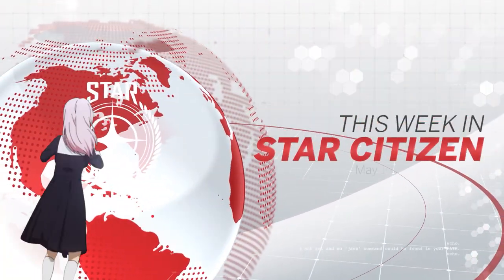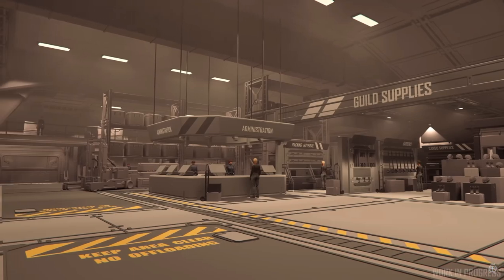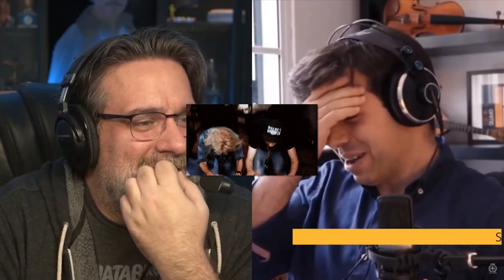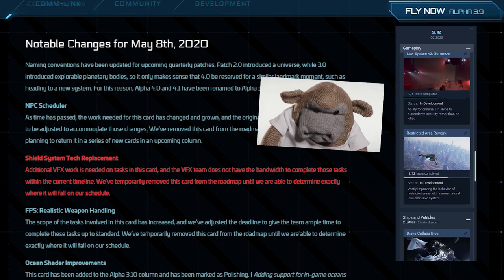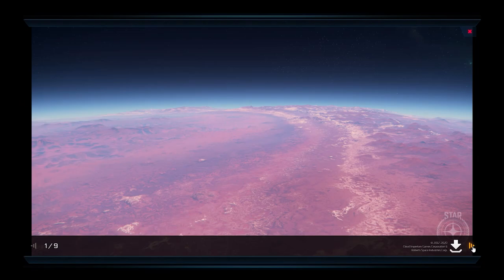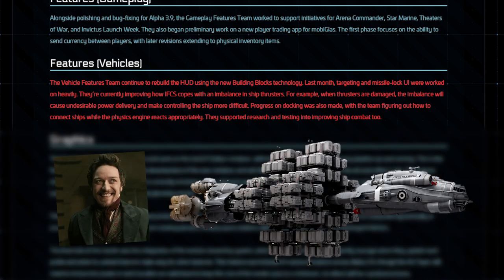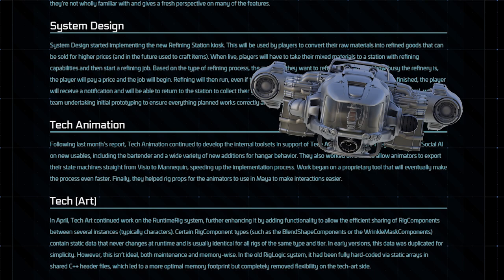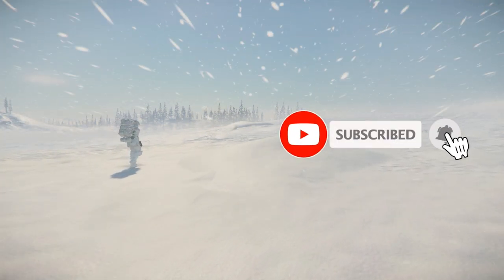This Week in Star Citizen | 100i or X1 coming for FLEET WEEK? + Ship-In-Ship spawning soon?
Let's catch up with the news and happenings with this week in Star Citizen + With fleet week around the corner and a new mechanic hinted at, could we be seeing the origin 100 series or X1 soon, with ship-in-ship spawning? I certainly hope so - so long as they can sort out the issues with 3.9... :)

Music used in this video:
Free YouTube stuff + my own stuff.

All game content and materials are copyright Cloud Imperium Rights LLC and Cloud Imperium Rights Ltd.. Star Citizen®, Squadron 42®, Roberts Space Industries®, and Cloud Imperium® are registered trademarks of Cloud Imperium Rights LLC.

All opinions stated in this video are my own :)